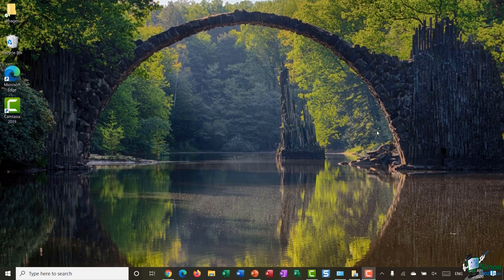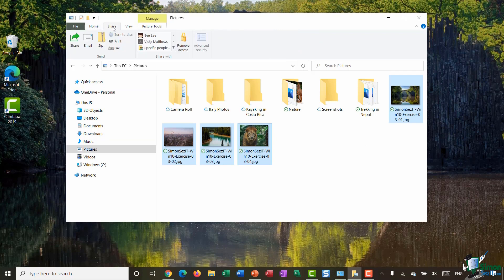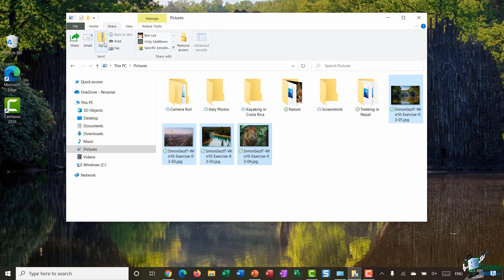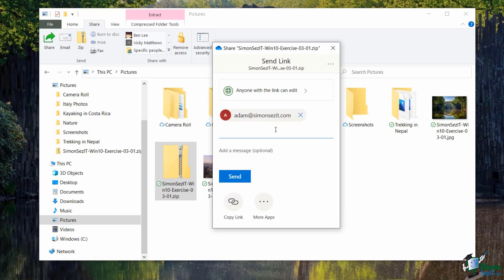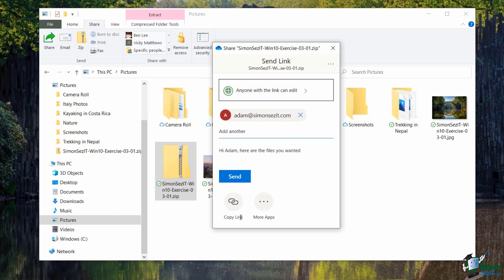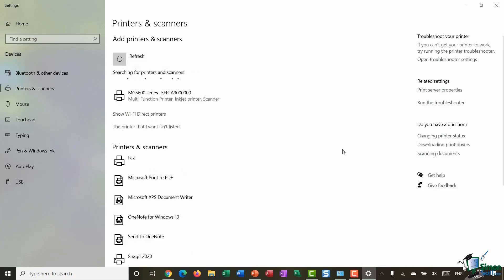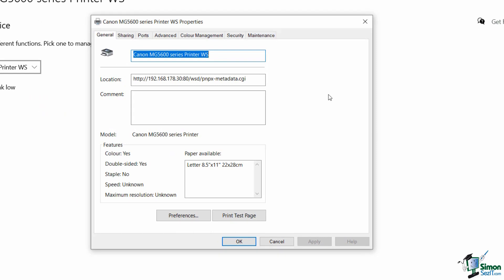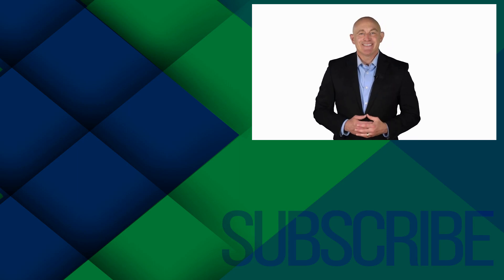Windows 10 Tips and Tricks: Sharing Files, Folders and Printers in Windows 10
In this Windows 10 tutorial, we look at how to share files, folders, and printers with other people using Windows.